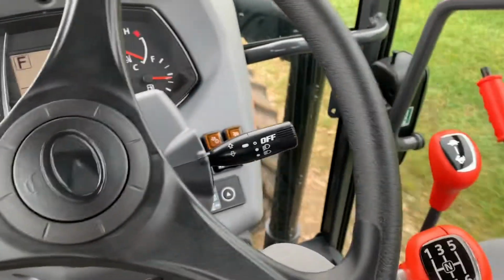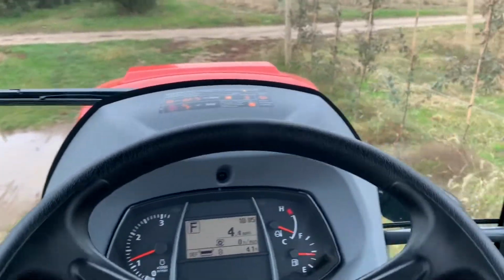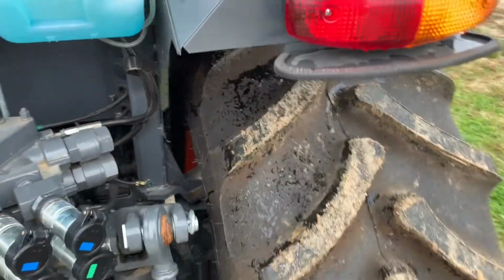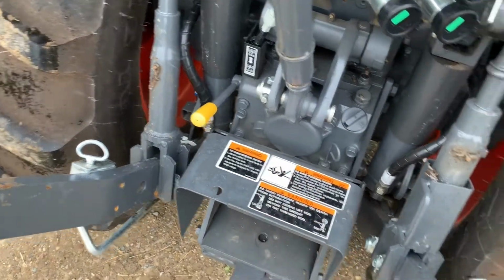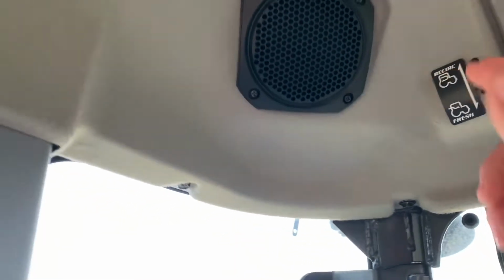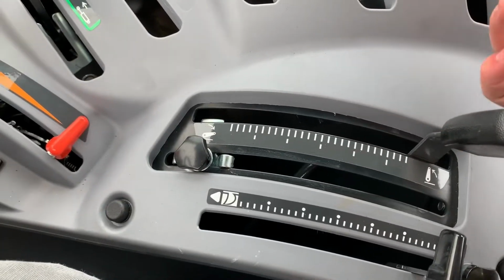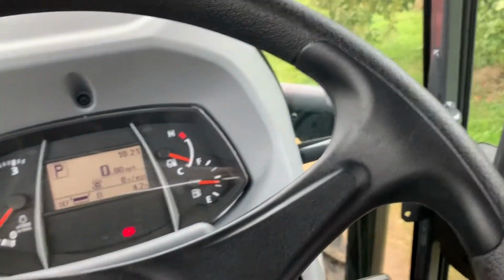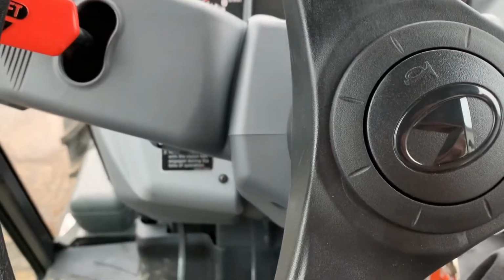BRAND NEW TRACTOR- Kubota M5-111 Review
Thank you to our local Kubota dealer for brining this new M5-111 out for a demo and getting some drive time! This was based off a quick drive part 2 coming to go over some problems I think this tractor could have in apple orchard hard settings!

Want to sponsor a fruit farm page? Shoot us a email!

K Farms